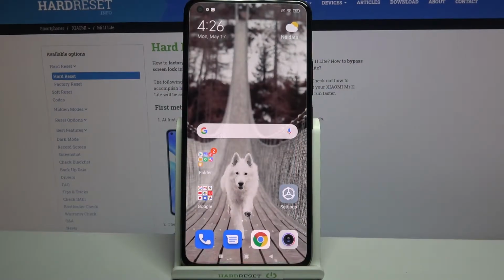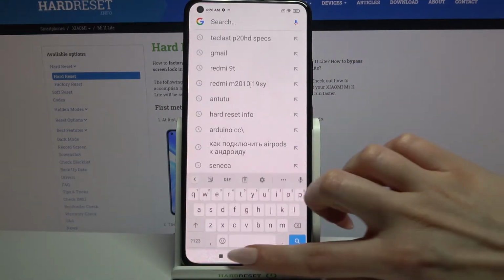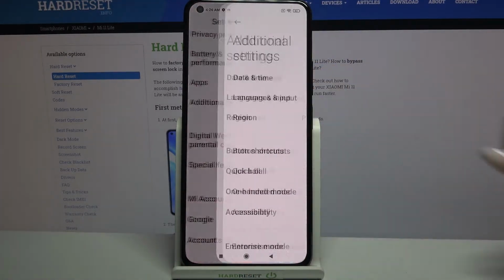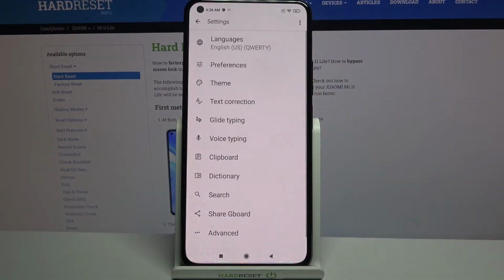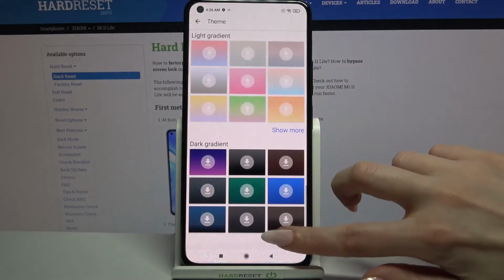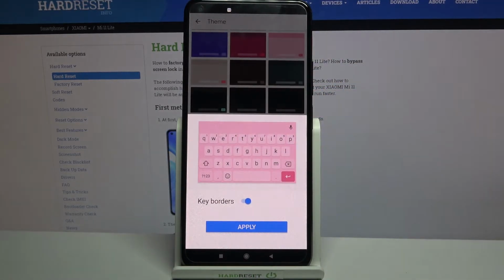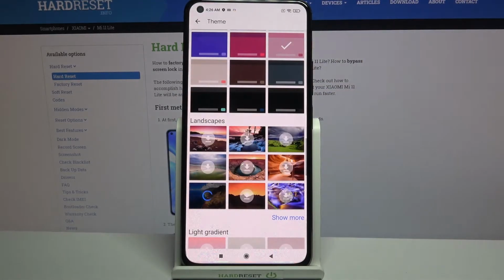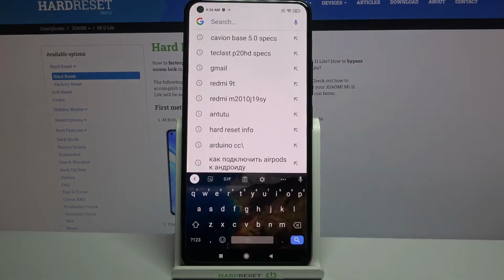How to Change Keyboard Theme on XIAOMI MI 11 Lite – Keyboard Theme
Learn more about XIAOMI MI 11 Lite:
Would you like to apply a totally new keyboard theme to your XIAOMI MI 11 Lite device? Do you know how to download some new keyboard designs? Check out the presented instructions to easily access the keyboard settings panel to set up a new beautiful keyboard theme. Learn how to refresh your boring default keyboard look on your XIAOMI MI 11 Lite device.

How to change keyboard theme in XIAOMI MI 11 LITE? How to refresh keyboard theme in XIAOMI MI 11 LITE? How to personalize keyboard theme in XIAOMI MI 11 LITE? How to change theme in XIAOMI MI 11 LITE? How to customize keyboard in XIAOMI MI 11 LITE?